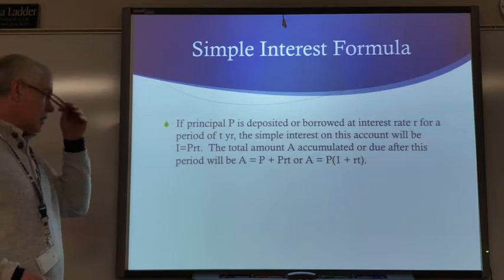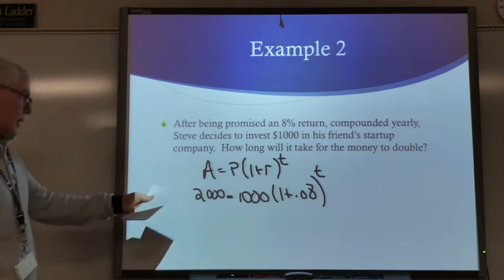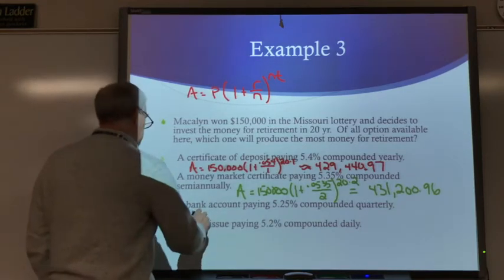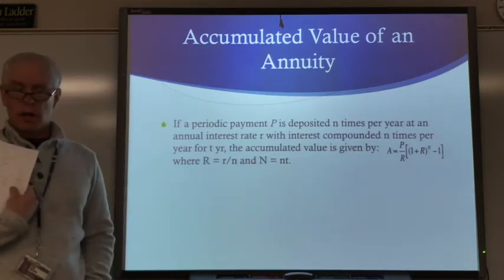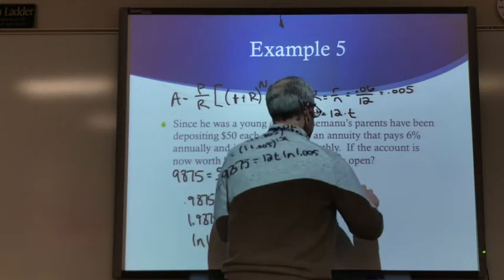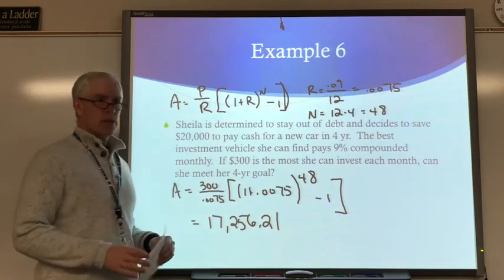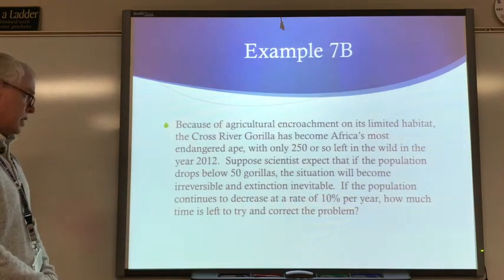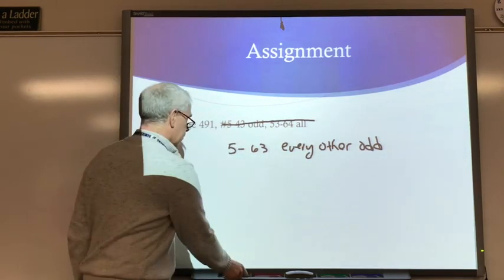Section 5.6 - College Algebra